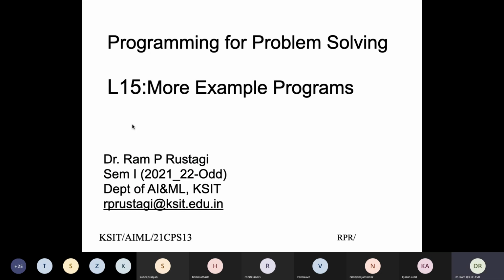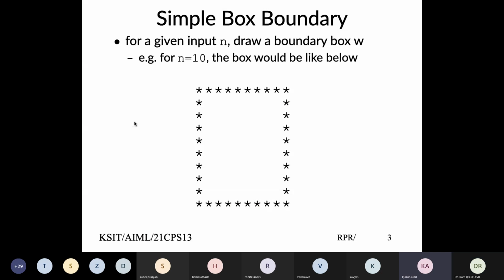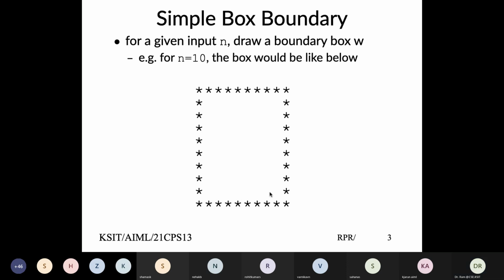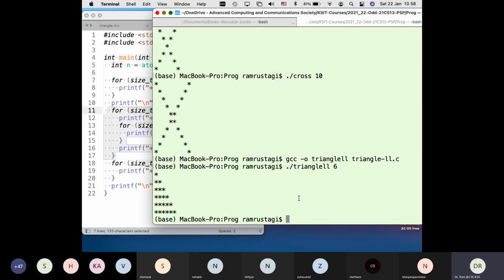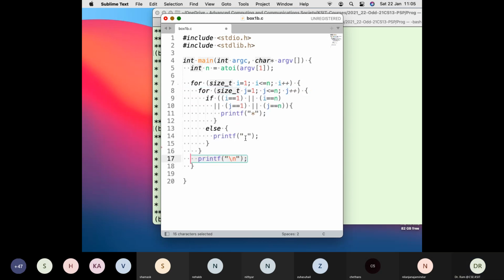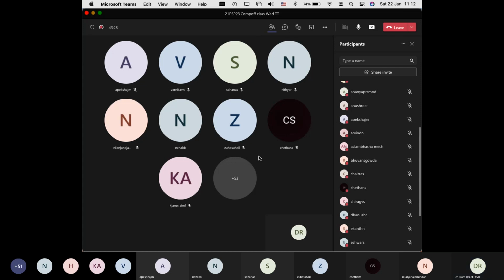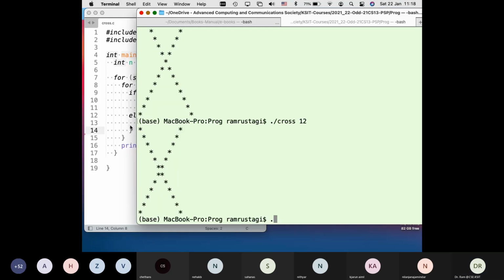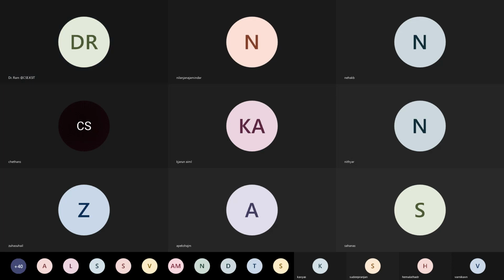21PSP23 2022 01 22 L15 Looping exercises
Topics covered
More programming examples and exercises using loops
  Box boundary
  Cross symbol
  Solid triangles (left lower, right lower, right upper, left upper)